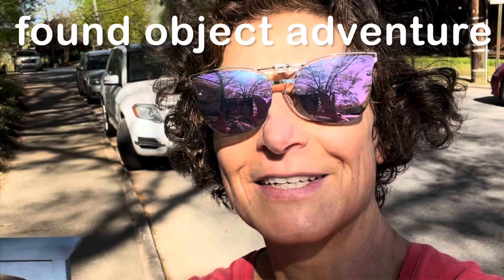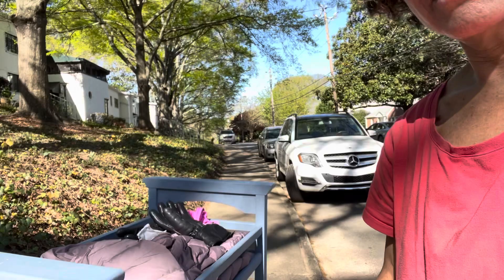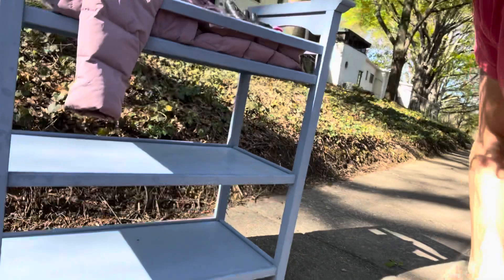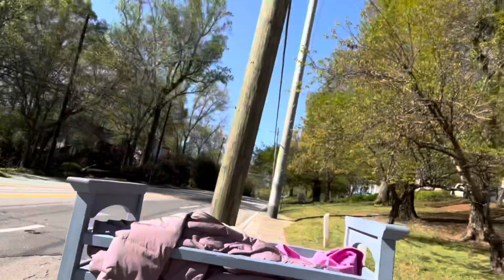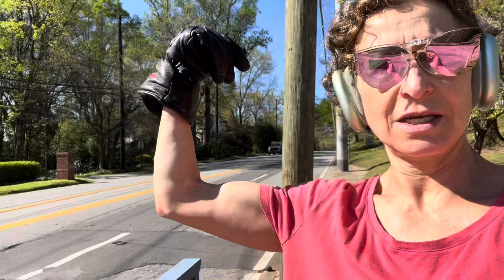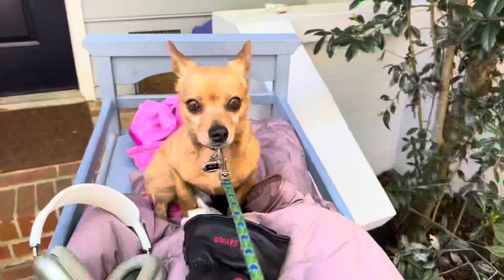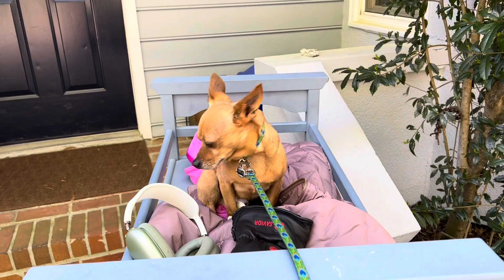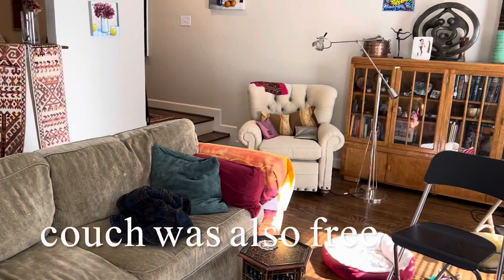How lifting weights helps you take advantage of free furniture finds - miss moonshine & Mr B lucky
Old but still strong enough to lug a bassinet 1.5 miles up hill, while walking a chihuahua (Mr B).